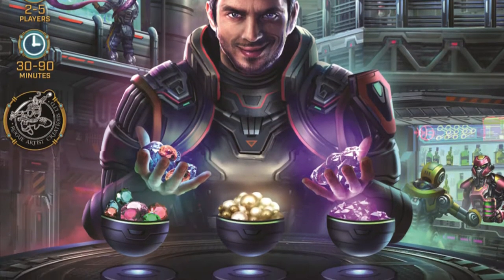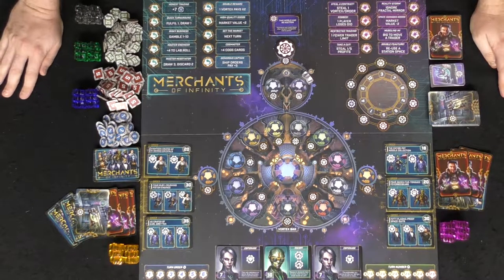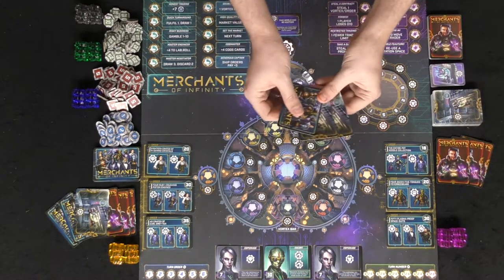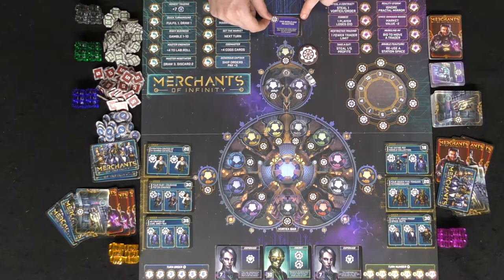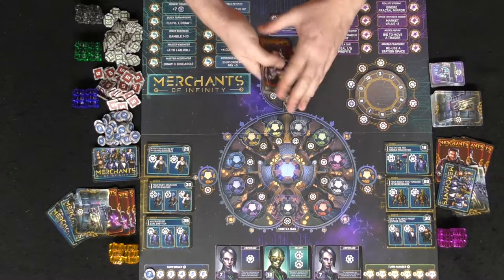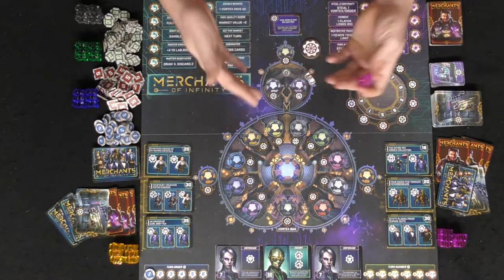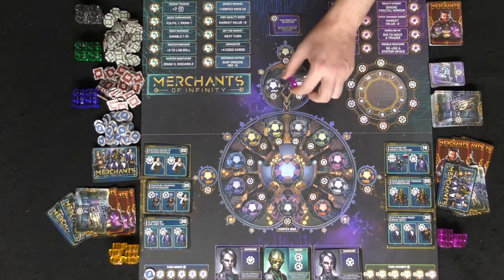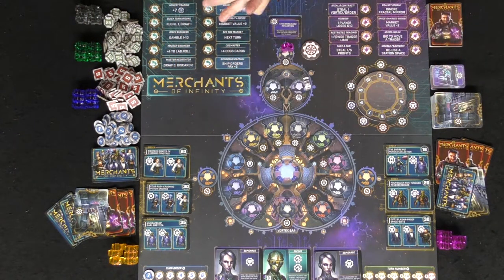Merchants of Infinity - Board Game Review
Merchants of Infinity Review by Unfiltered Gamer